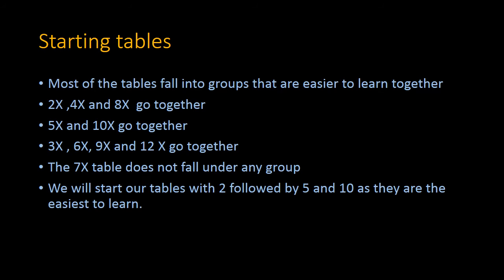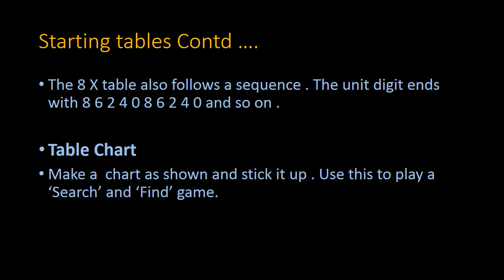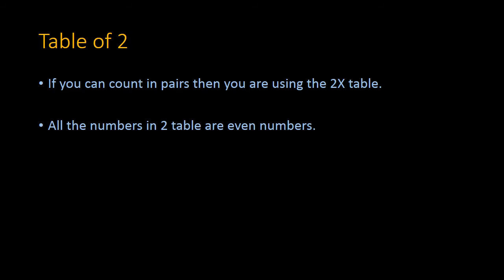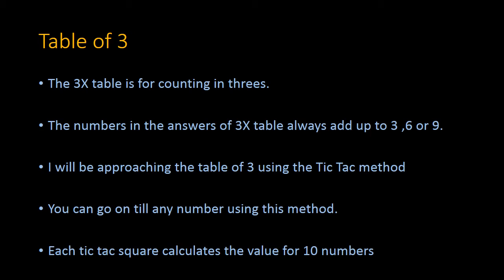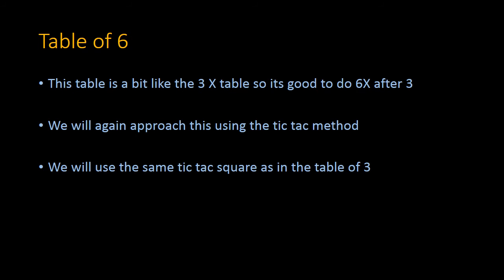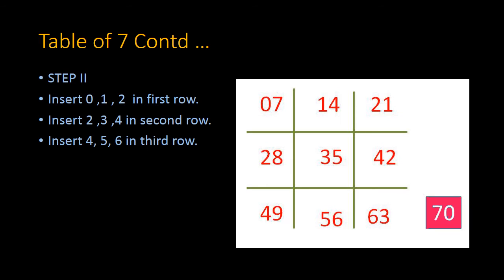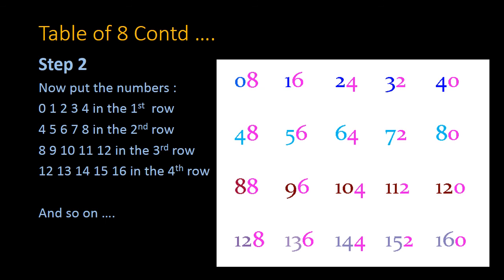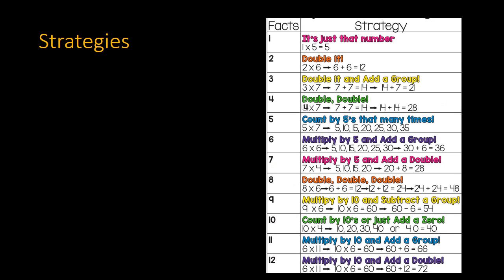Times table – Tips and Tricks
Making learning times table very easy with simple tips and tricks